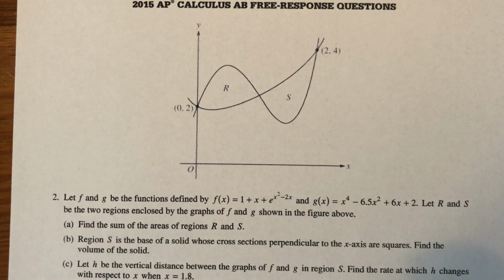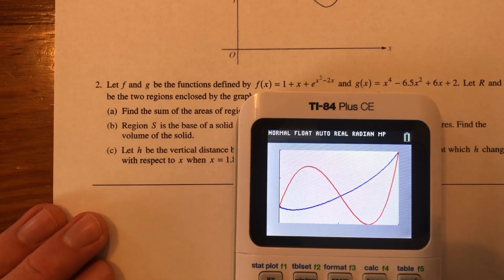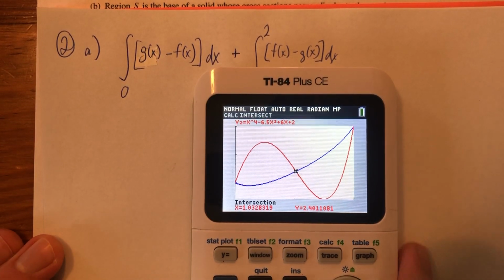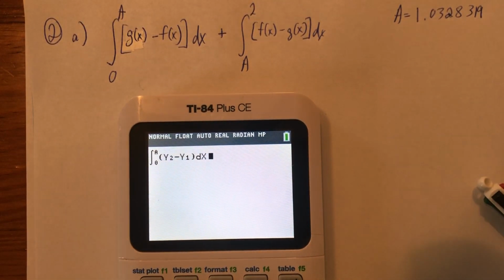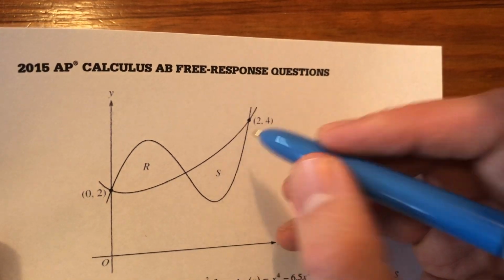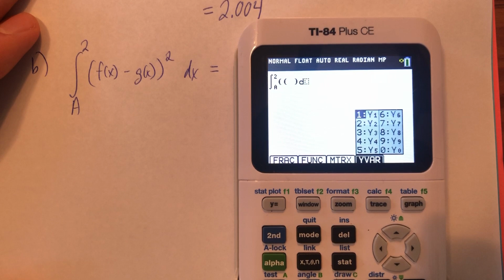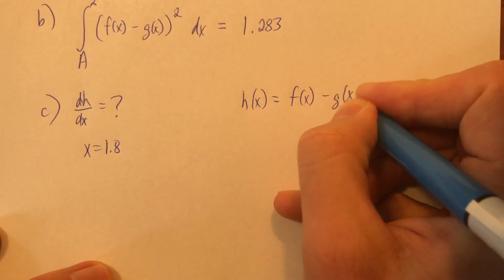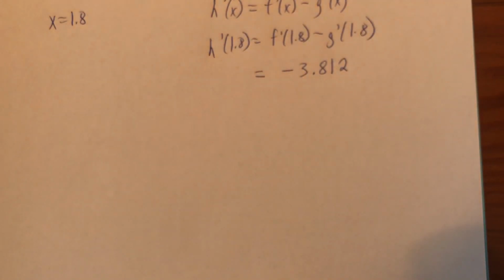2015 AB Free Response #2